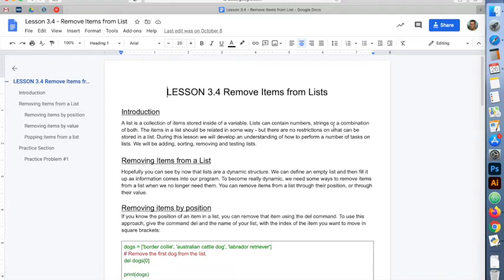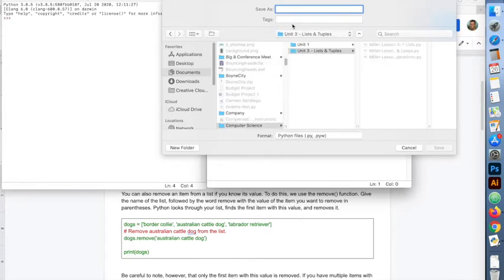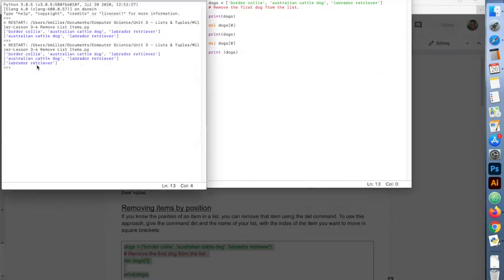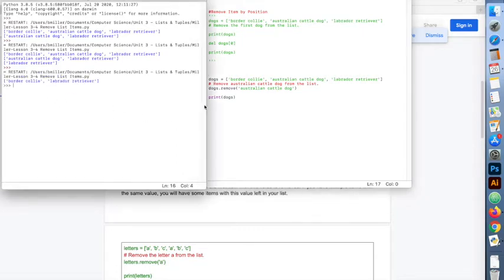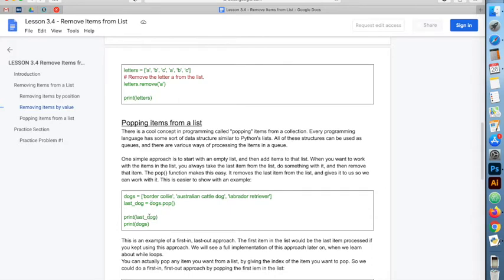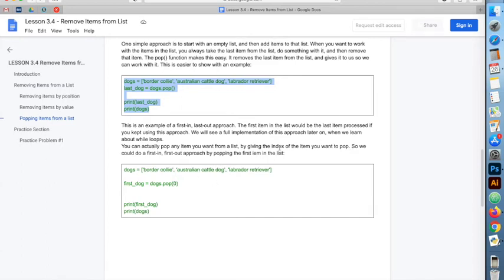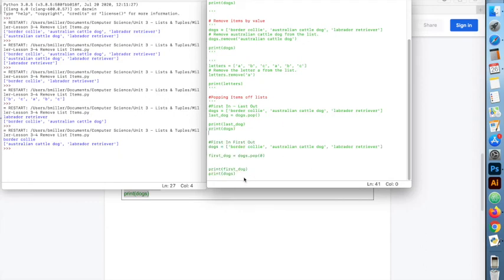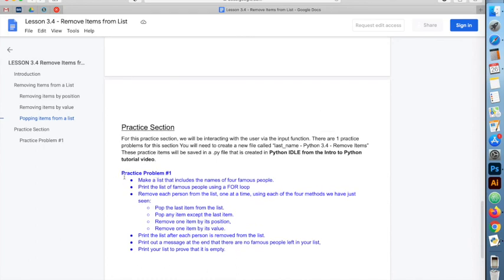CS - Python 3.4 - Remove List Items